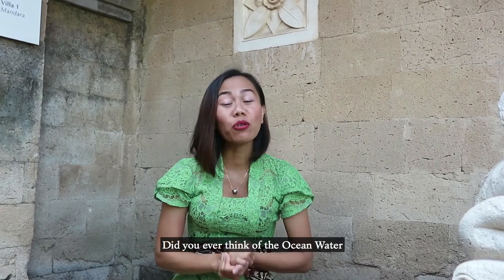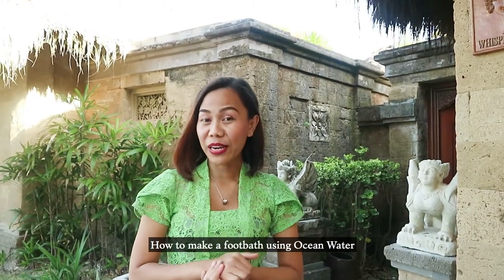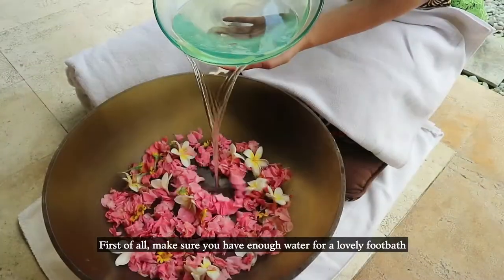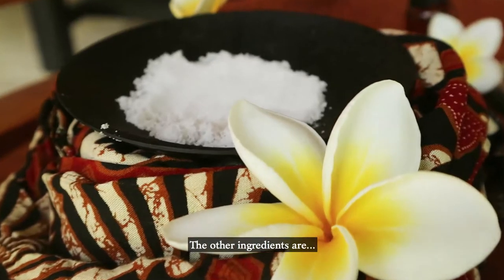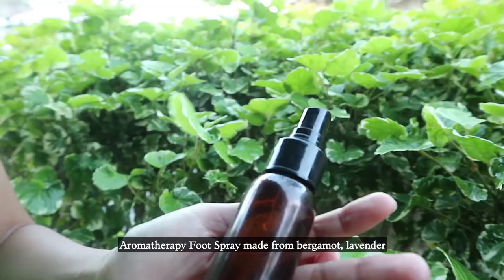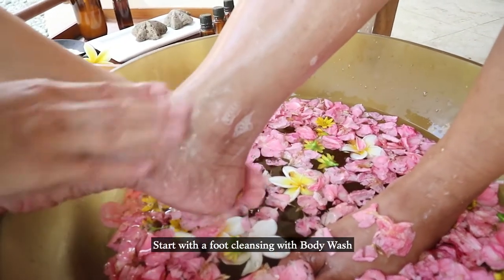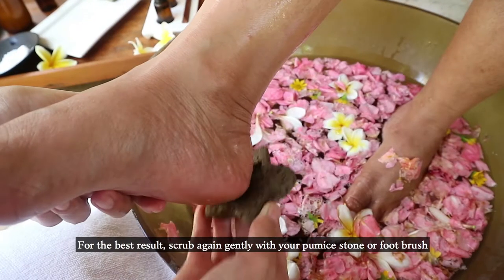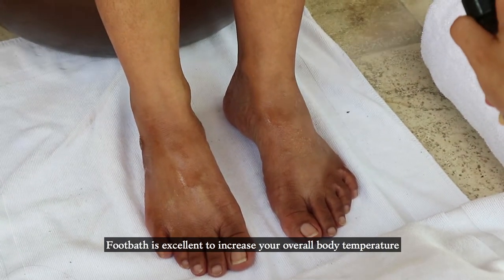DIY with Mandara! Sea Salt Footbath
👋🏾 𝐇𝐞𝐲 𝐃𝐈𝐘 𝐋𝐨𝐯𝐞𝐫𝐬! We are back with another fun episode of 𝘋𝘐𝘠 𝘸𝘪𝘵𝘩 𝘔𝘢𝘯𝘥𝘢𝘳𝘢! Let's join 𝘛𝘢𝘳𝘪 today and make a 𝘚𝘦𝘢 𝘚𝘢𝘭𝘵 𝘍𝘰𝘰𝘵𝘣𝘢𝘵𝘩 at home, designed to soothe, refresh and detox your tired feet! ⁣⁣